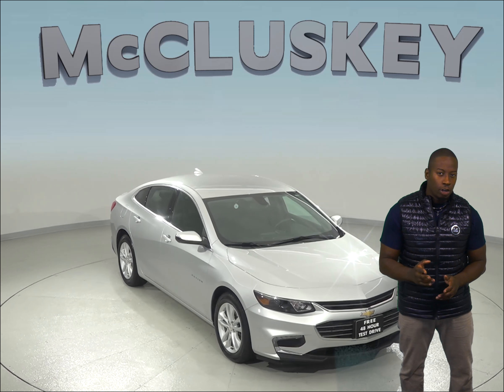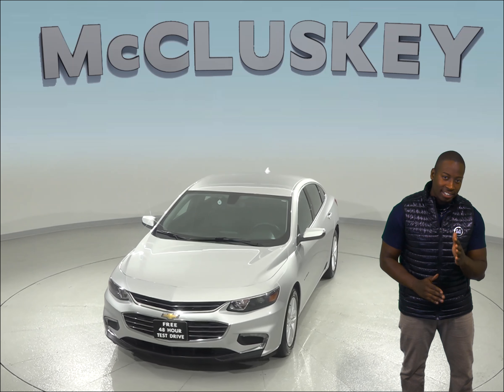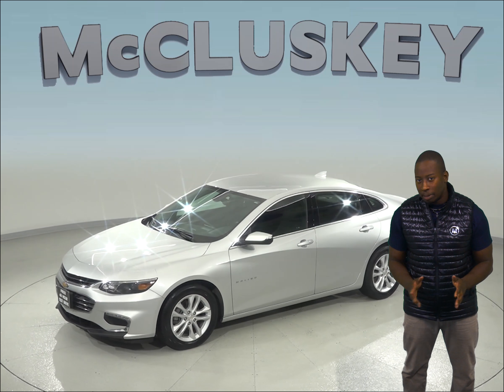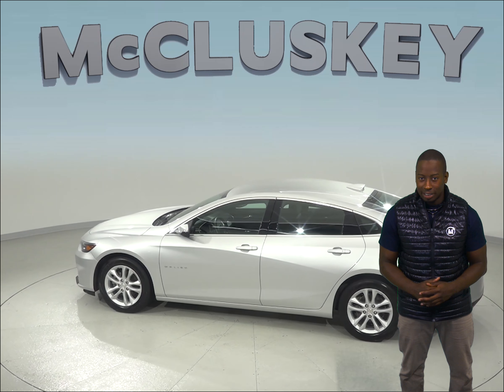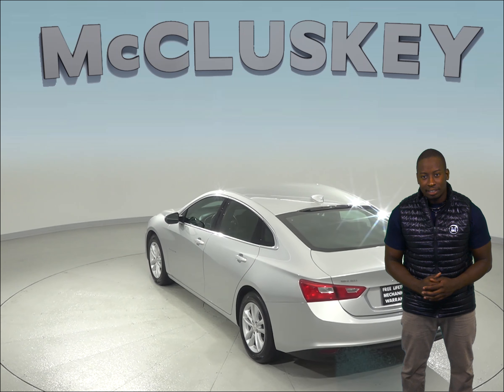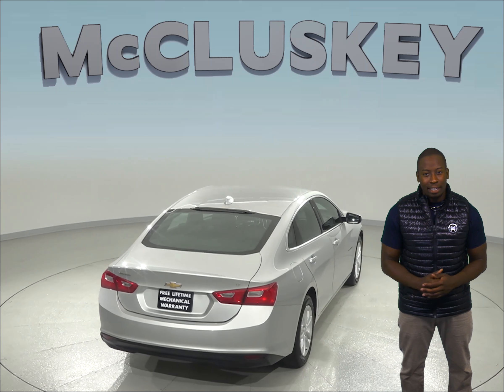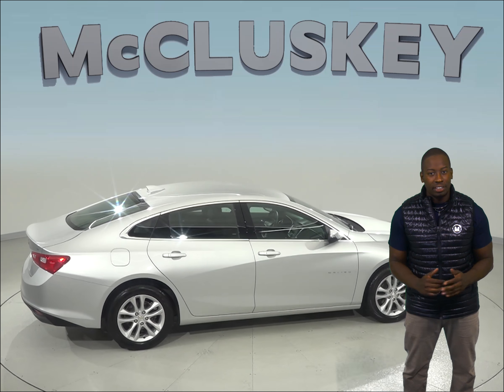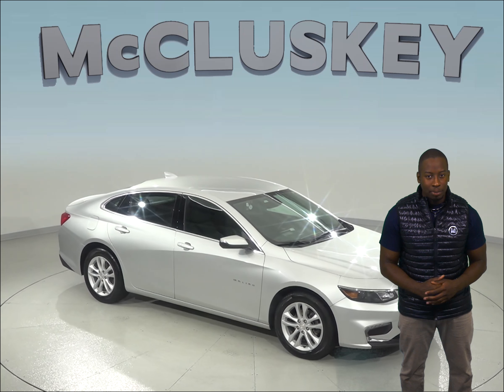C98845TR - Used, 2017, Chevrolet Malibu, LT, Sedan, Test Drive, Review, For Sale -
Challenged credit?